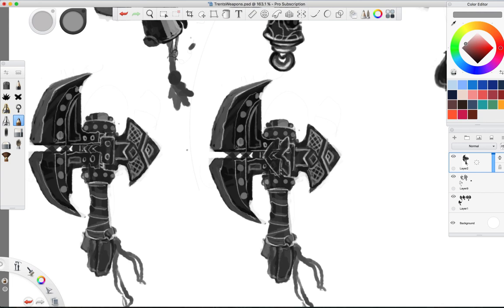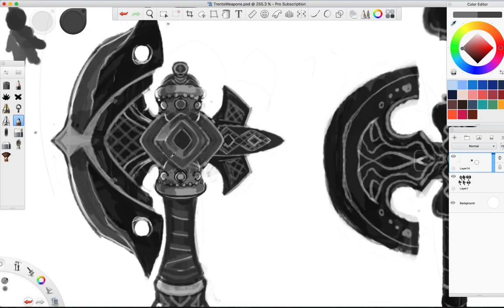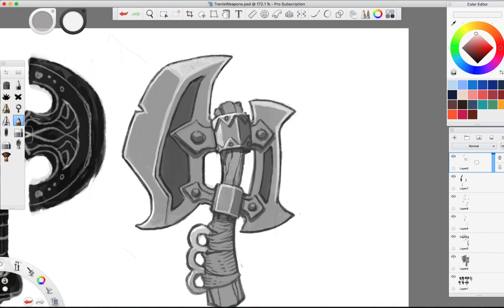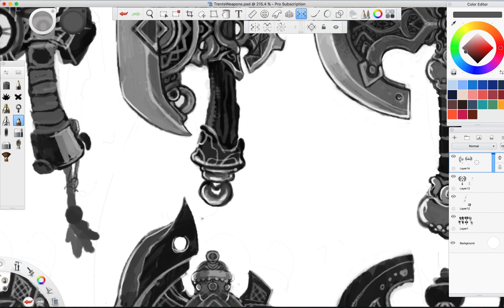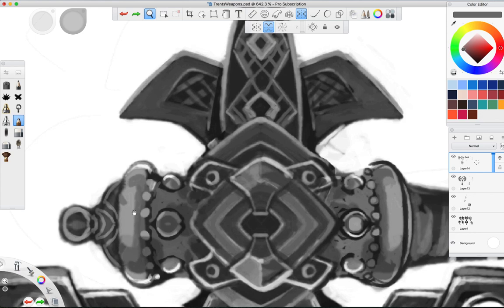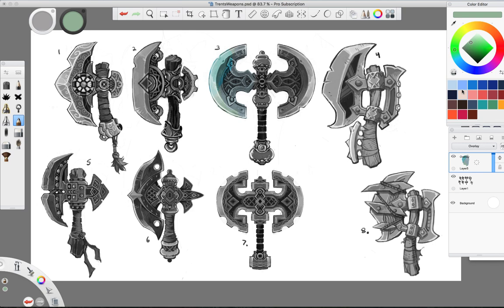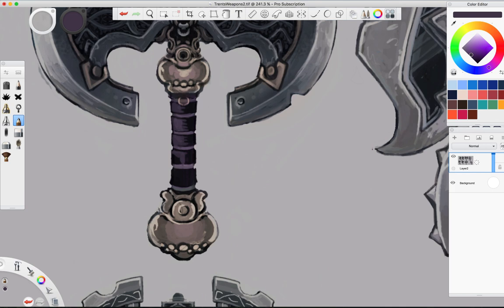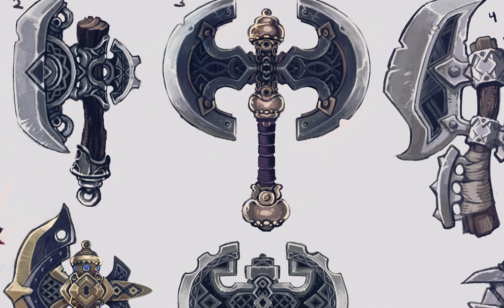Weapon Design (concept art) with Sketchbook Pro Symmetry tool tutorial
This is a tutorial video for designing fantasy weapons in sketchbook pro utilizing key functions such as the symmetry tool for speeding up your process. Enjoy the luxury of 4 times the output with a quarter of the brushstrokes! feel free to absorb my decades of NoLedge and sperience in the game industry! Dont forget to number your iterations so that people know which ones you're talking about, and always remember to tell a good story with your weapon designs!